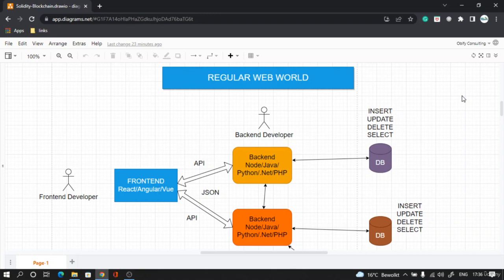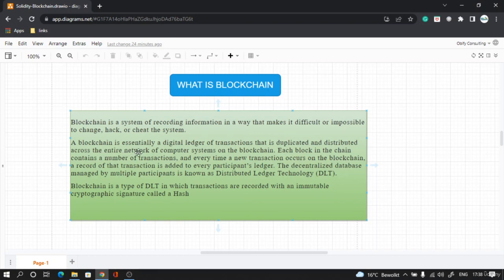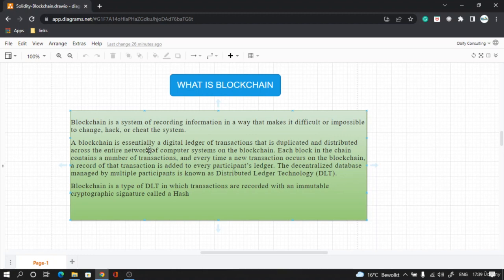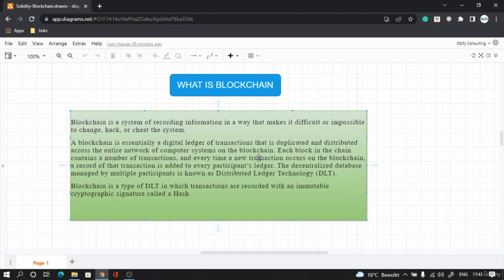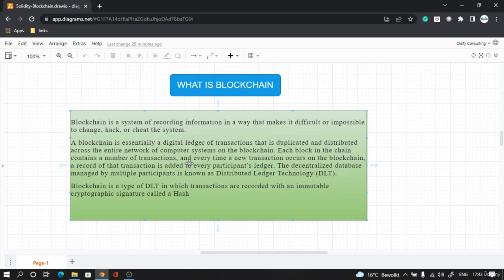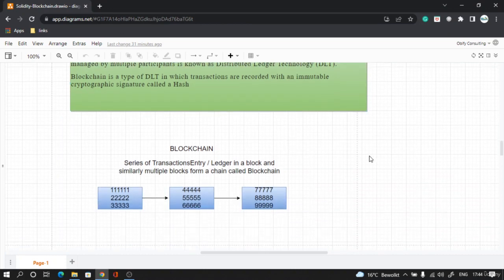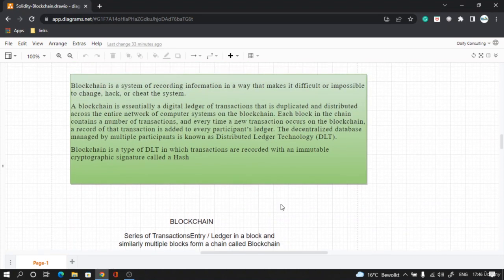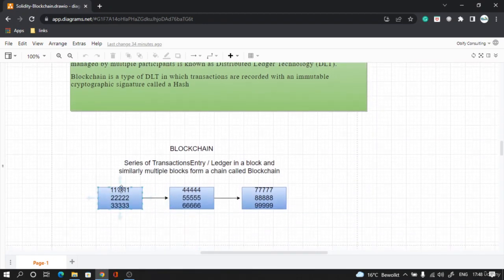Blockchain simply explained |blockchain in 10 min | Introduction To Blockchain | What is Blockchain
What is a blockchain and how do they work? I'll explain why blockchains are so special in simple and plain English!